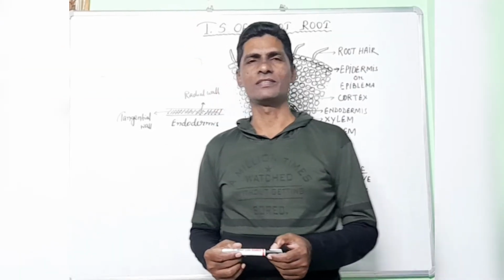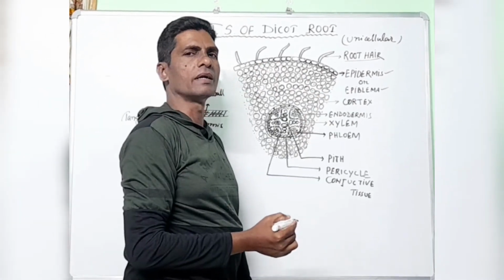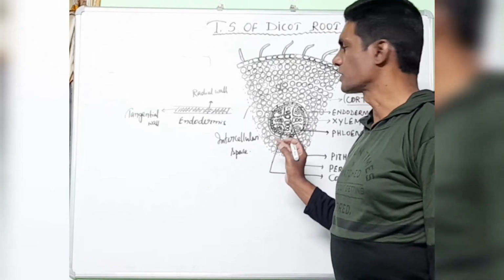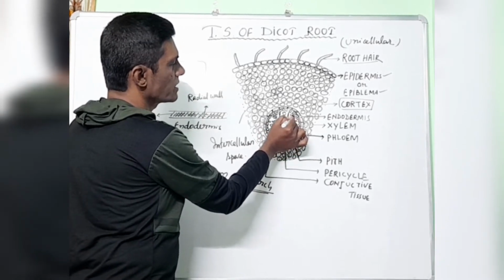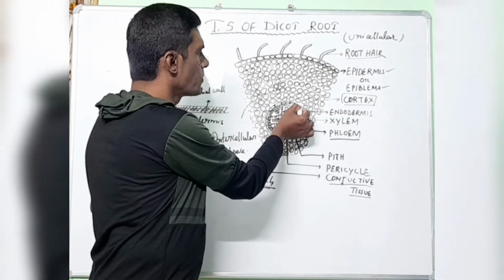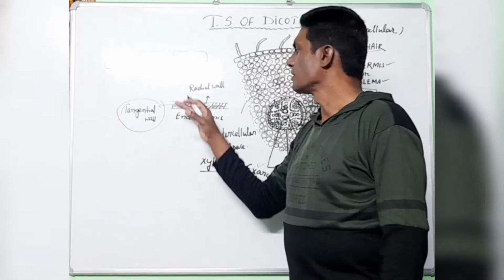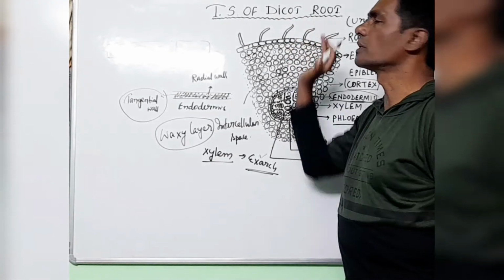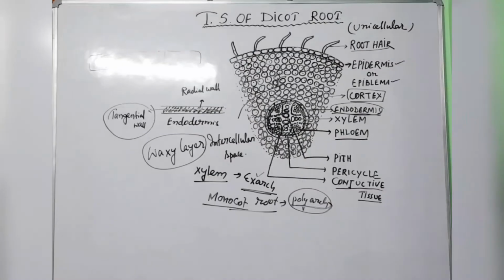Anatomy of Dicot root|| Plant Anatomy ||neet ||Bio neet.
Hello everyone👋,
In this video TS of dicot root is explained.
This is important for board and neet.